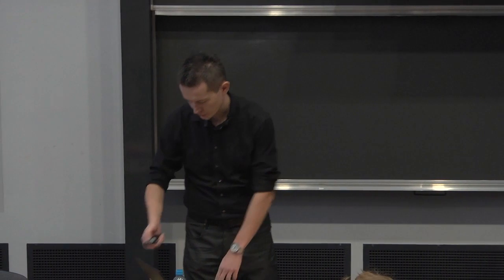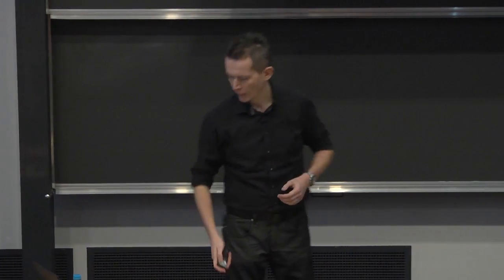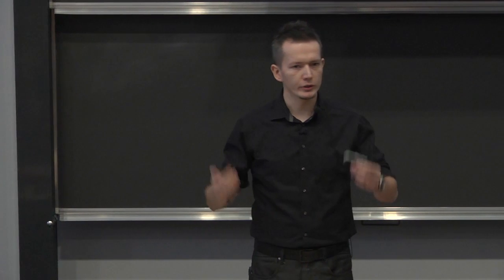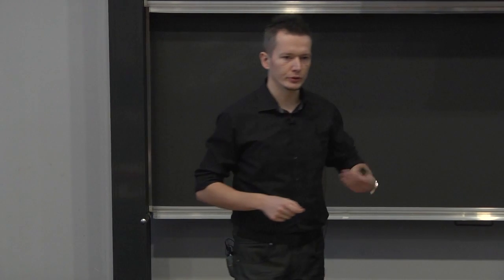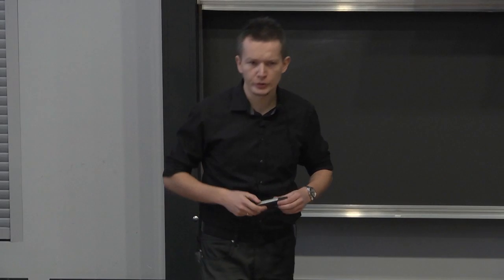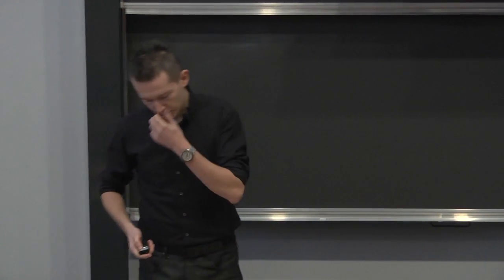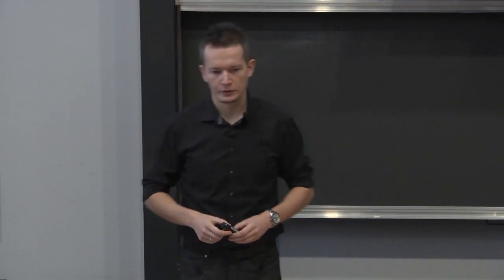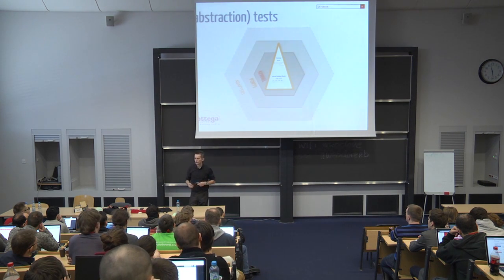Sławek Sobótka - Ports and Adapters architecture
Ports and Adapters architecture is a synthesis of the modern software engineering.
In its flexible Micro Kernel we will find a place for Domain Driven Design, Command-query Responsibility Segregation, Event Sourcing and plugins.
Kernel is protected by hard shell of Ports, which provides testability, scalability and SOA-Ready strategy. However, the outer aura made of Adapters opens system for: multi-device capability, Event Driven Architecture, Rest and Saga.
Everything is integrated within elegant "Hexagon" where there is "A place for everything and everything in its place".
During the presentation, I'll encourage you to communicate and solve problems using visualizing techniques and your visual intelligence.